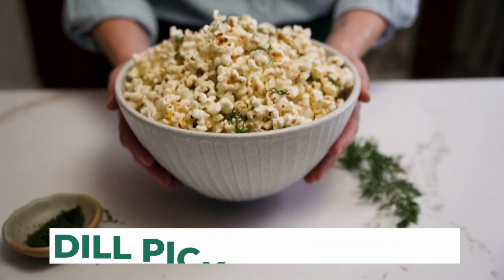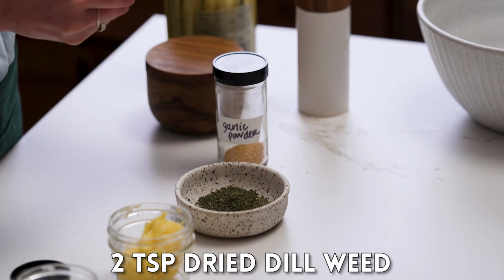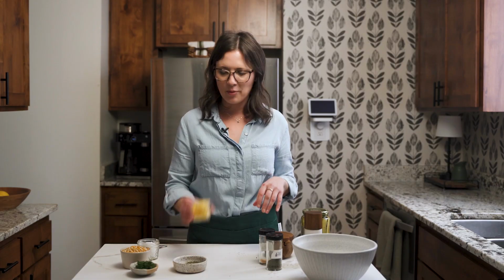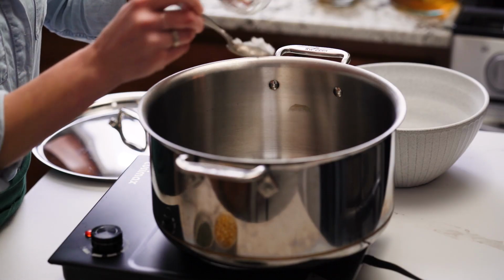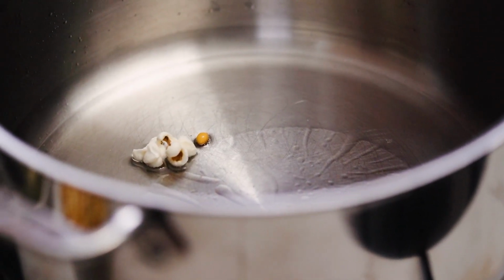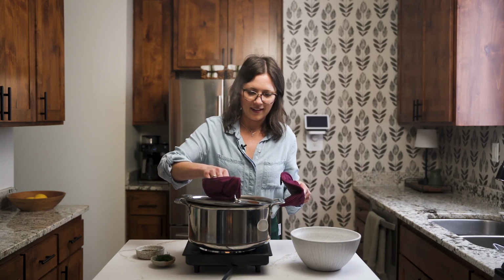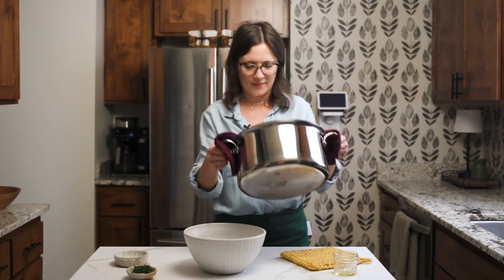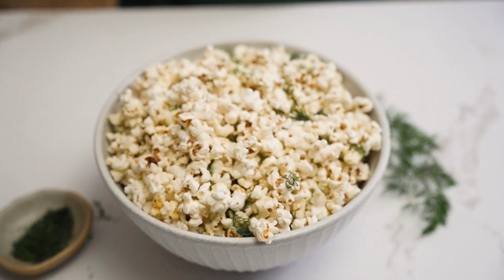This is the Homemade Popcorn for Pickle Lovers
When homemade popcorn pairs up with dill pickle seasoning, it's a match made in heaven. It's tangy, dill-forward, and savory! You won't be able to get enough of this easy snack. Even better? It's ready in just 5 minutes!

⏱️JUMP TO:
0:00 Intro to Dill Pickle Popcorn
0:19 Mix the Seasoning
1:00 Ghee and Pickle Juice
1:27 Fool-Proof Stovetop Popcorn
2:51 Toss with Seasoning & Butter
3:30 Taste Test
4:11 Bloopers

• Measuring Spoons
• Mason Jars
• 8 Quart Stock Pot